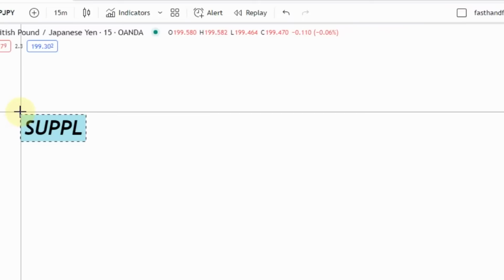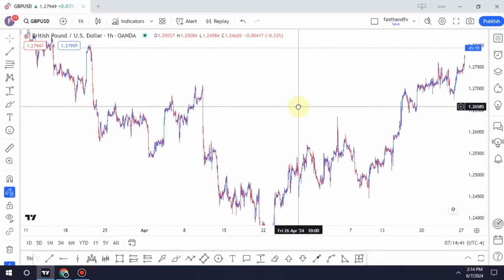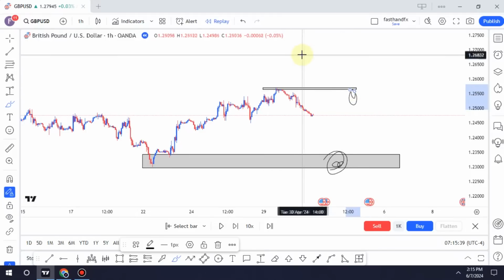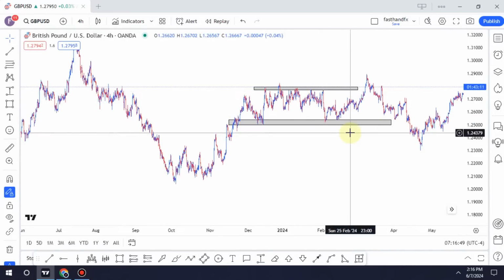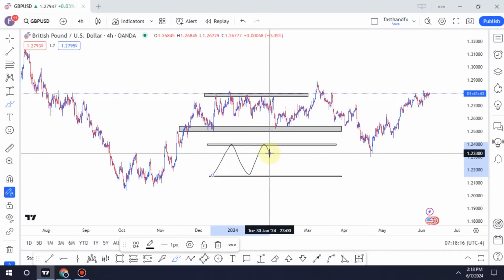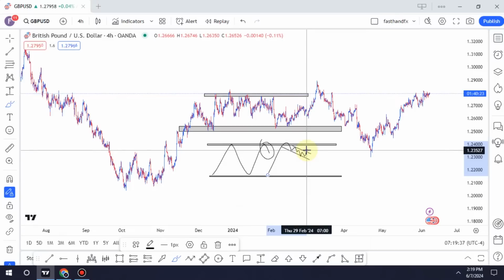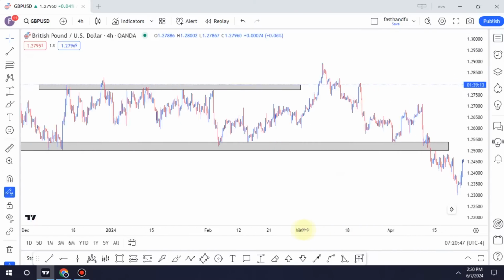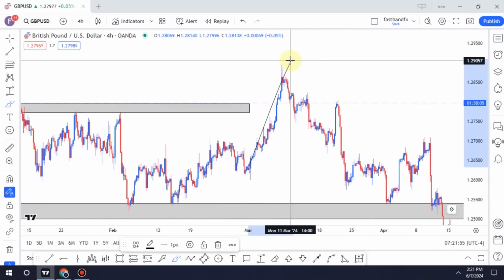Master Forex Supply & Demand: Unlock Trading Secrets for Massive Profits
In this video, we delve deep into the powerful concepts of supply and demand in the forex market. Whether you're a beginner or a seasoned trader, understanding these core principles can transform your trading strategy and increase your profitability.

🌟 In This Video, You Will Learn:

The fundamental concepts of supply and demand in forex trading.
How to identify key supply and demand zones on a forex chart.
Proven techniques to leverage these zones for maximum profit.
Real-world examples and live trading scenarios.